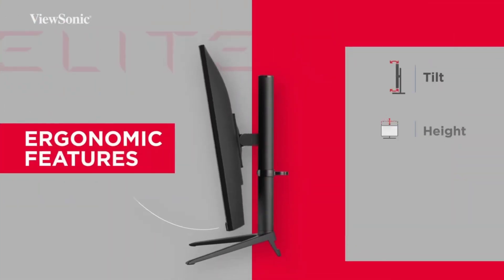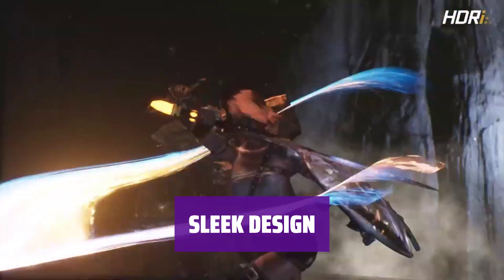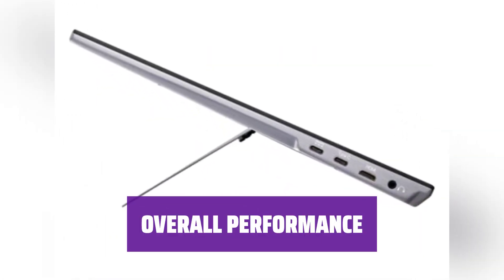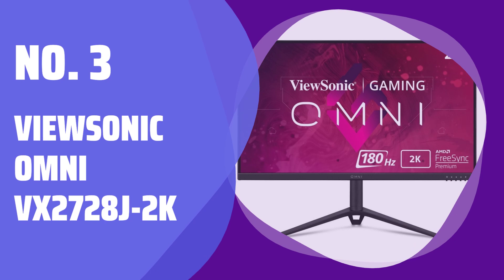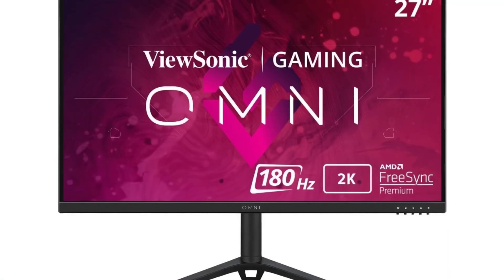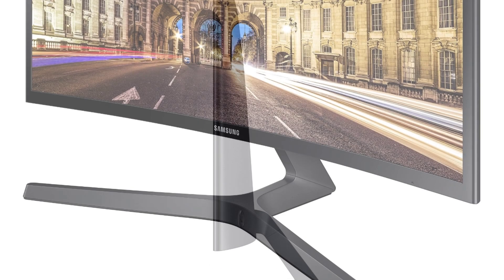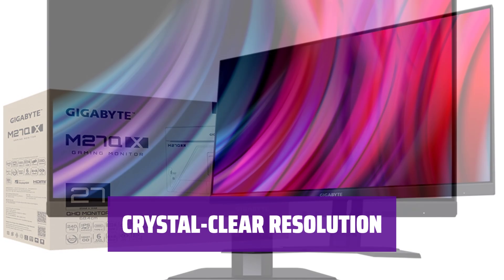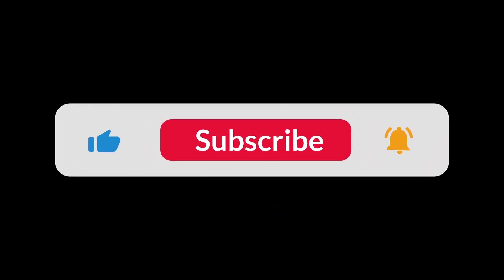The The Best Cheap Gaming Monitors in 2024 - Must Watch Before Buying!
The The Best Cheap Gaming Monitors Shown in This Video:
5. ►BenQ Mobiuz EX2510S
4. ►ViewSonic VX1755
3. ►ViewSonic Omni VX2728J-2K
2. ►Samsung 24-Inch CF396 Monitor
1. ►Gigabyte M27Q X

Table of Contents:
0:00​​​ - Introduction
00:47 - BENQ MOBIUZ EX2510S
02:04 - VIEWSONIC VX1755
03:52 - VIEWSONIC OMNI VX2728J-2K
06:21 - SAMSUNG 24-INCH CF396 MONITOR
07:37 - GIGABYTE M27Q X

The best Monitors is probably one of the most sought-after pieces of technology, with so many options on the market, how do you know which one is right for you?

7503